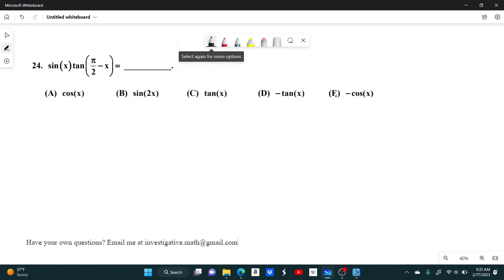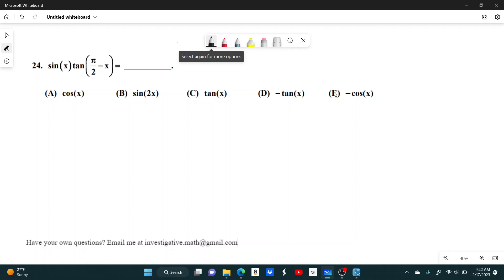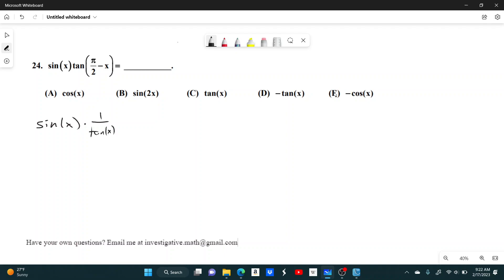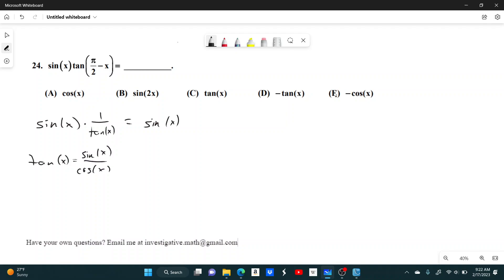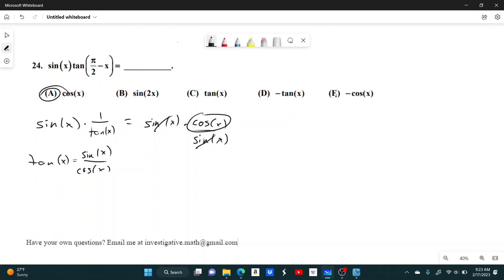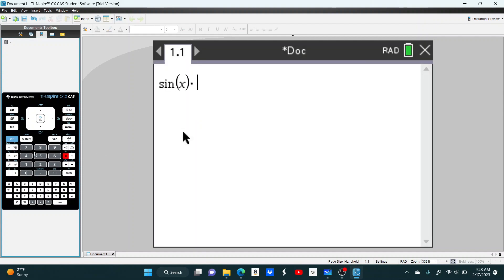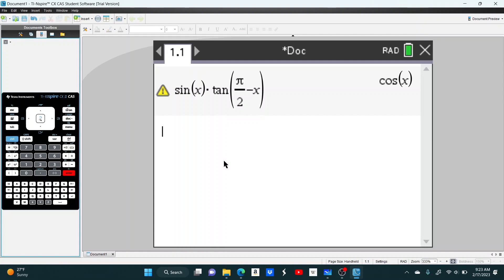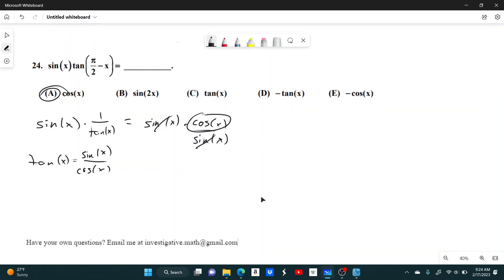2023 UIL A Math #24